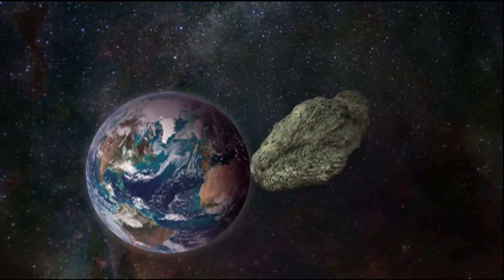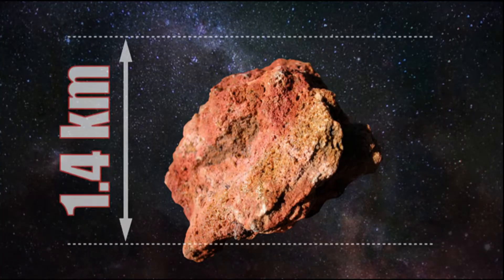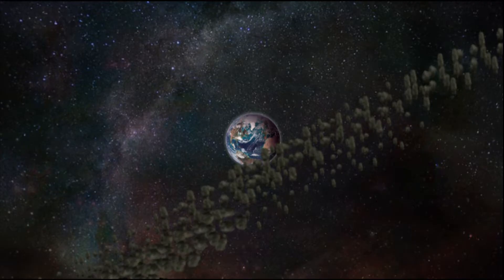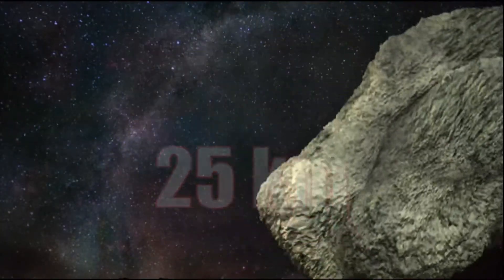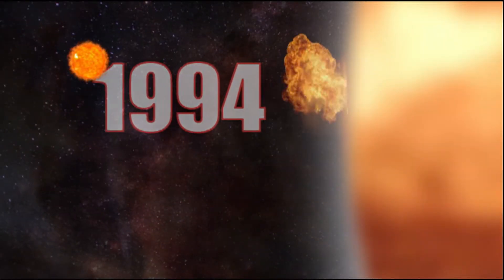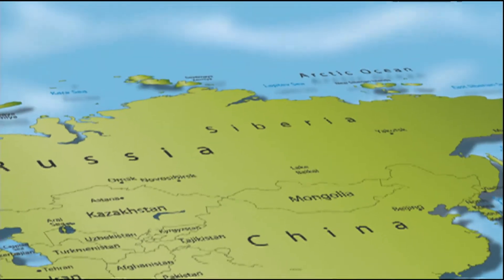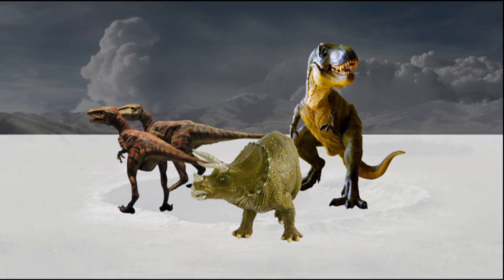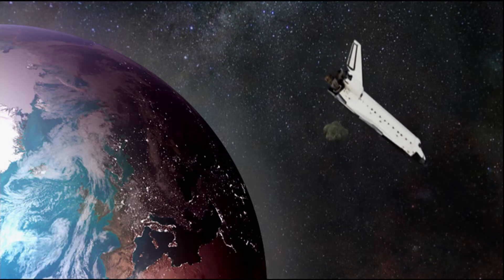NASA's Plan To Stop an Asteroid | Cooler Facts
Could a giant asteroid really wipe out life on Earth? NASA is already preparing. From the threat of Asteroid 1950 DA to the devastating impact on Jupiter in 1994, discover real asteroid defense strategies—including one using gravity and another called an x-ray slap.

Cooler Facts S01 E32
0:00 How Real Is an Asteroid Threat?
0:16 Asteroid 1950 DA and Earth’s Risk
0:34 Tsunami Danger From Ocean Impact
0:50 What Counts as a Near Earth Object
1:11 Racing Through Space at 25 Km/S
1:28 Comet Shoemaker-Levy 9 Hits Jupiter
1:50 Siberia 1908 and the Paris-Sized Blast
2:19 The Dinosaur Extinction Asteroid Theory
2:33 NASA’s Gravity Trick to Move Asteroids
2:49 What an X-Ray Slap Really Means

🔬 Discover the wonders of science on Curious?: Science and Engineering! Click the links to explore recent uploads featuring groundbreaking discoveries and innovative solutions.

Explore the wildest wonders of our world with Cooler Facts! Dive into rapid-fire, animated shorts that reveal mind-blowing truths about everything—from the human body and cutting-edge tech to the mysteries of the cosmos. Get ready for an epic journey through the most unbelievable facts!

🔍 Love mind-blowing facts? Check out our Cooler Facts playlist and explore incredible truths across science, tech, and the universe! Dive in and discover more! 🌠

Welcome to the official Curious?: Science and Engineering YouTube Channel! Be inspired to dive into the world of science and engineering! From wacky experiments to life-changing moments, explore how projects shape countries and how remarkable creations stand out globally. Feeling curious? We’ve got just the channel for you.

🔬 Love science and engineering? Science and Engineering for exciting experiments, life-changing moments, and captivating discoveries! 🚀🔍✨

Are you fascinated by science and engineering? Then you'll love Mayday Air Disaster! Dive into gripping air crash investigations and expert analyses that unravel the mysteries of aviation disasters.

Mind blown? There’s more where that came from. 💡🧪 From wild inventions to real-life survival, the Curious? Network is full of stories that push the limits.